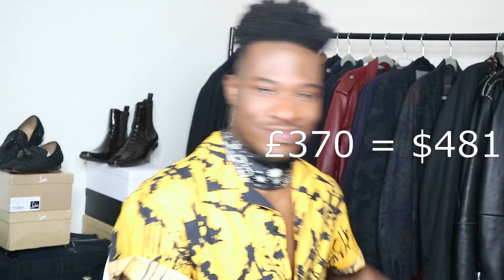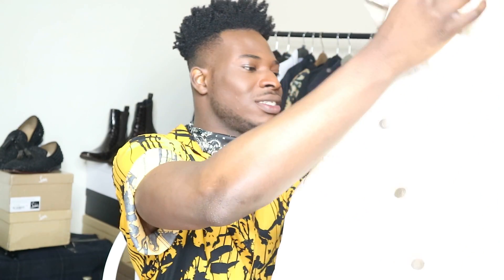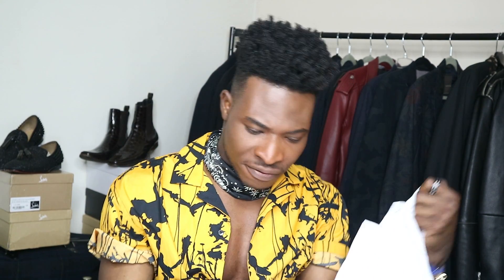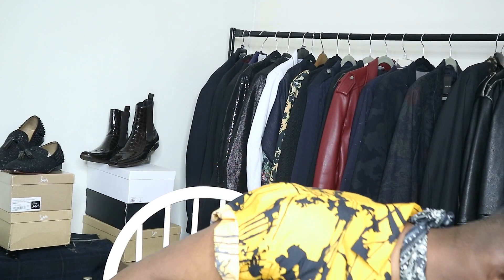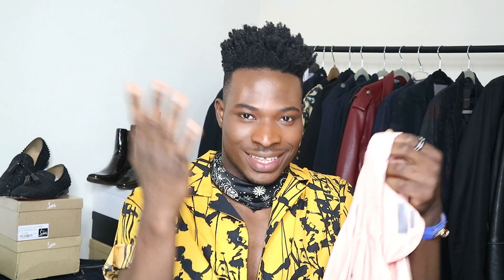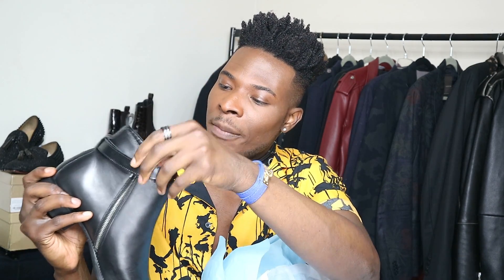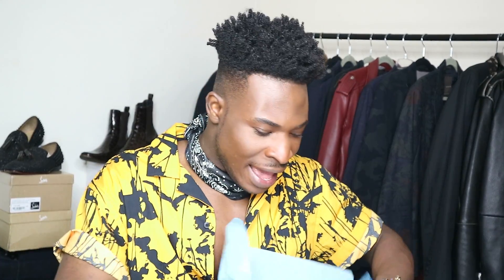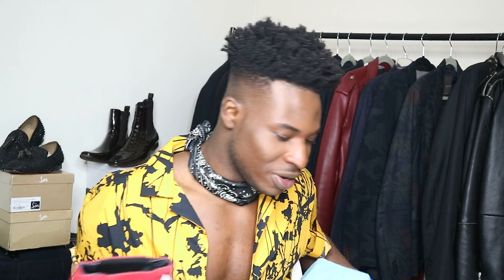ZARA MEN'S SUMMER-SALES HAUL | 2017 MEN'S EDITION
Hey guys, in this video I wanted to share with you what I bought at the summer 17 Zara sales

ZAR A  ITE MS / REFERENCE CODES

DRAGONFLY EMBROIDERED SHIRT
0070/351

LEATHER BIKER JACKET
0706/495

RIPPED DESERT JACKET
0840/482

ROLLING STONES JACKET
1277/485

HOUNDSTOOTH BLAZER
4387/531

BOWLING SHIRT
6706/441

EMBROIDERED BOWLING SHIRT
7036/401

COTTON DENIM JACKET
8418/410

BLACK LEATHER BUCKLED ANKLE BOOTS
2604/202

RED LEATHER ANKLE BOOTS
2607/202

Ed Sheeran : Fresh Prince Of Bel Air Vince Remix
» Vince